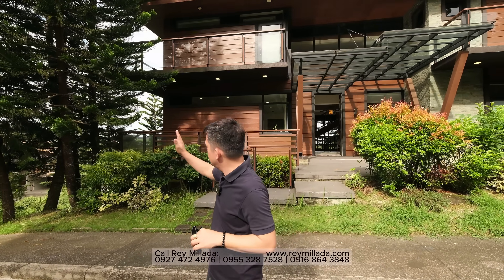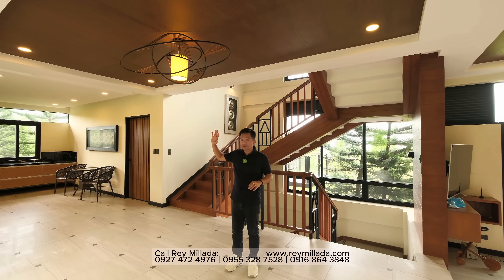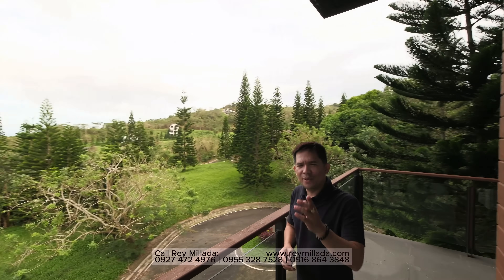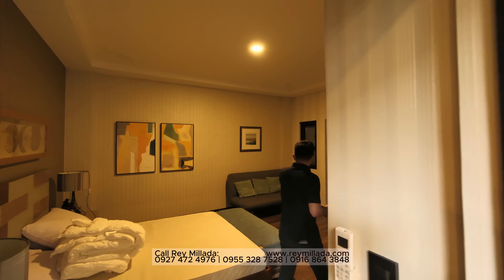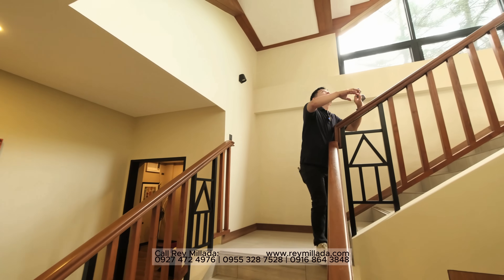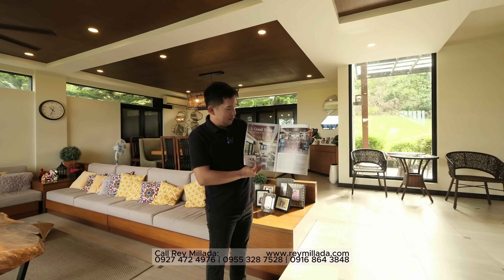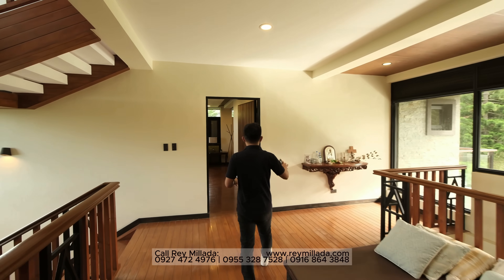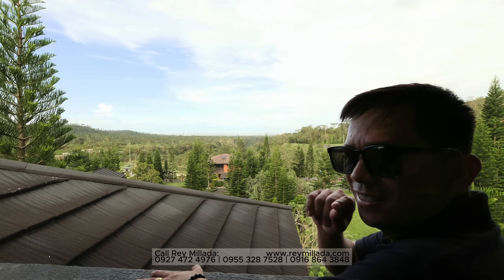Sun-drenched 7 -Bedroom overlooking House for Sale TAGAYTAY HIGHLANDS | HOUSE TOUR D2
Luxury homes
Highlands corner through House
Metal stone roof
7 rooms
7 bathrooms
Fully furnished
Living
Dining
Modern kitchen
7  Balconies
Drivers room
Staff rooms
TCT
Near the clubhouse
4 parking space

Price: 78M

Looking for the perfect property near Metro Manila? Look no further! Our exclusive gated village offers a wide range of house and lot options, as well as lot only properties, with world-class amenities. Whether you're a growing family or an investor, our village provides a luxurious and secure living environment. Read on to discover the benefits of choosing our gated community for your next dream home.

Location Advantage
Only a short distance away from Metro Manila, giving you easy access to key business centers, schools, shopping malls, and medical facilities.
Enjoy the convenience of being near major highways, allowing for quick travel within and outside the city.

Experience the best of both worlds – the tranquility of a gated community and the vibrance of city living.
Gated Community Security
Our exclusive village provides round-the-clock security, ensuring the safety of all residents and their properties.
A well-trained security team monitors entry and exit points, with CCTV cameras strategically placed for added security.
Rest assured, safety is our top priority.
World-Class Amenities
Indulge in a luxurious lifestyle with our world-class amenities, designed to cater to your every need.
Take a refreshing dip in our pristine swimming pool, perfect for relaxation and leisure.
Stay active at our fully equipped fitness center, complete with state-of-the-art facilities.
Treat your friends and family to a delightful outdoor gathering at our spacious picnic and barbecue areas.
Let children's imaginations soar at our beautifully designed playground.
Enjoy a game of basketball or tennis at our exclusive sports facilities.
Experience the convenience of having a clubhouse for your special events and social gatherings.

House and Lot options
Choose from a variety of thoughtfully designed house and lot packages that cater to different lifestyles and needs.
Our spacious and well-constructed houses provide comfort and convenience, with carefully planned layouts to maximize living space.
Each house boasts high-quality materials and finishes, ensuring durability and timeless elegance.
Embrace modern living with energy-efficient features that promote sustainability and cost-saving benefits.
Let your creativity shine by customizing your dream home according to your personal preferences.

Lot Only properties
If you prefer to build your own dream home from scratch, our lot only properties offer the perfect opportunity.
Select from available lots strategically located within the village, allowing you to design and construct your ideal living space.
Our expert team can assist you with the lot selection process and provide valuable guidance based on your requirements.

Conclusion
Choosing a house and lot or a lot only property near Metro Manila has never been easier. Our gated village provides a secure and luxurious living environment with world-class amenities. With various house and lot options, as well as lot only properties, you have the flexibility to create your dream home according to your preferences.

I AM A BLOGGER AND I LOVE JESUS CHRIST AS MY LORD MY FAMILY LORD AND MY VERY BEST FRIEND

PRASIE TO YOU LORD JESUS CHRIST